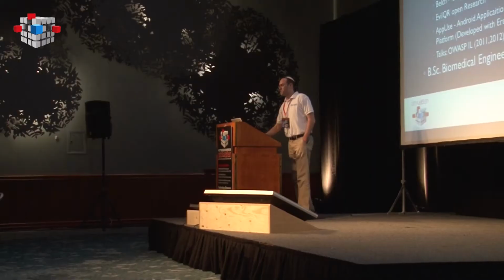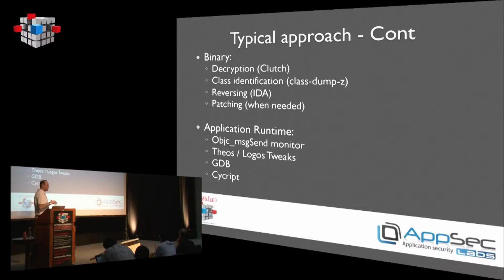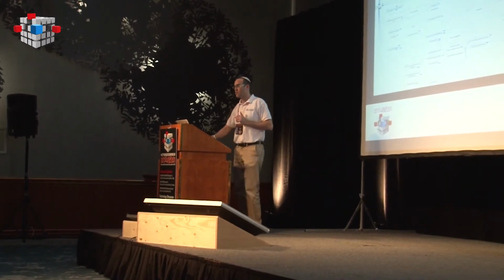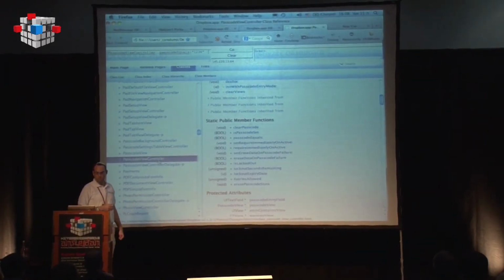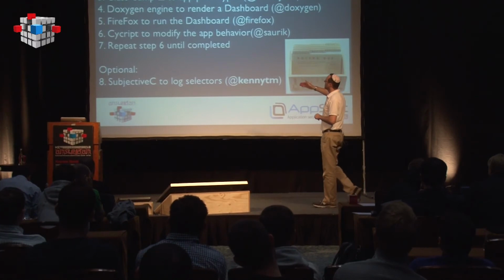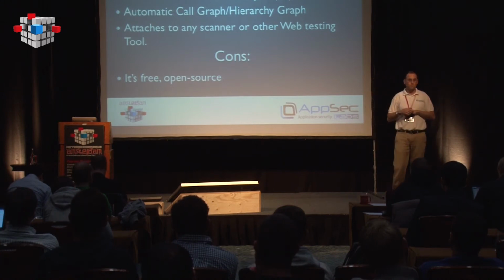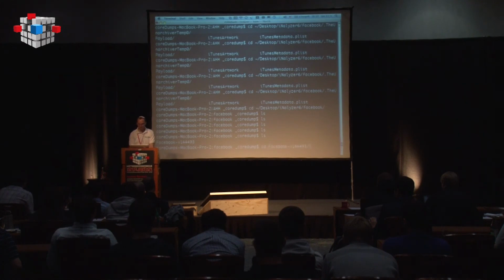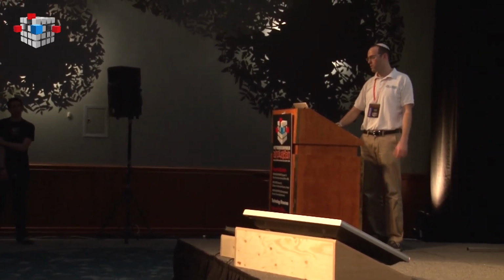HITB2013AMS D2T2 Chilik Tamir - iNalyzer: No More Blackbox iOS Analysis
PRESENTATION ABSTRACT:

Performing security analysis of iOS applications is a tedious task -- there is no source code and there is no true emulation available. Moreover, communication is usually signed or encrypted by the application, leaving the standard tampering and injection attacks worthless. Needless to say, time spent on testing such applications increases substantially due to the fact that not every automatic tool can be used on the captured signed-traffic, including the conventional scanners (such as Burp, Accunetix, Webinspect and AppScan).

In this presentation I will cover a new approach to performing security assessments of iOS applications utilizing iNalyzer -- a free open-source framework for security assessment of iOS Applications.

iNalyzer collects all data from the iOS device application file and generates a Command & Control interface for Cycript, giving the pen-tester a full testing environment to the application. iNalyzer enables penetration testers to attack server side functionality by utilizing the application itself as a testing tool.

Instead of using a proxy to perform server side attacks like in regular web-based systems, iNalyzer turns the application into a spearhead in the testing process against the server.

ABOUT CHILIK TAMIR

Chilik Tamir is the Chief Scientist at AppSec Labs, where he acts as head of R&D and innovation. He has over two decades of experience in training, research, development, testing and consulting. Among his previous publications you will find AppUse -- a testing environment for Android applications developed together with Erez Metula; Belch -- an automatic tool for analysis and testing of binary protocols such as Flex and Java-Serialization; as well as his lectures in conferences in Israel such as OWASP IL 2011 and OWASP IL 2012. Chilik holds a Biomedical Engineering B.Sc. degree.